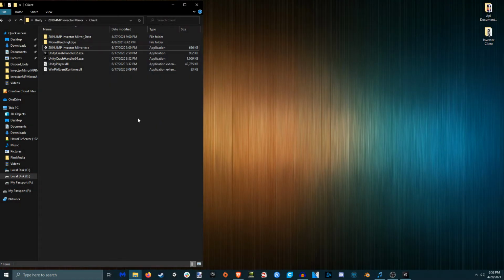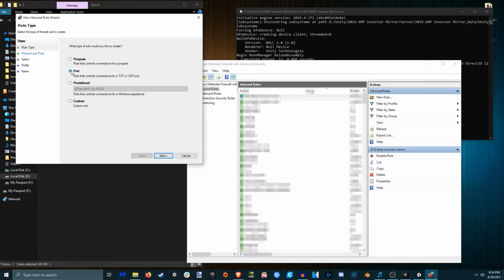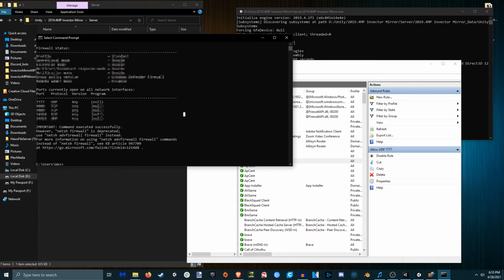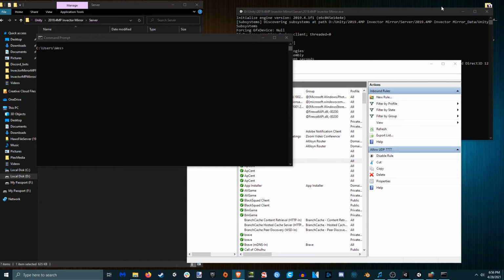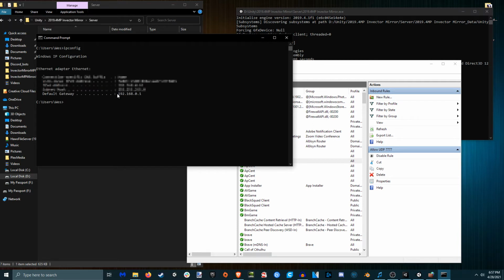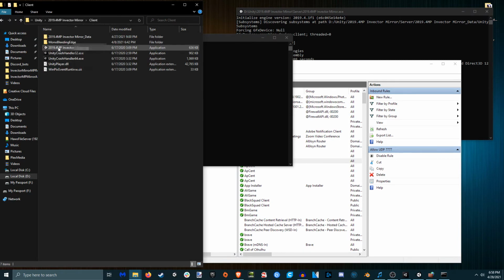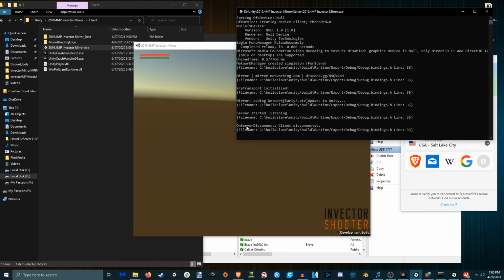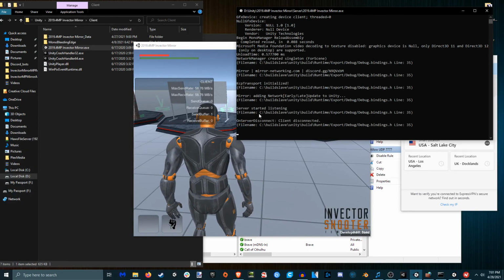IMM - Hosting A Local Server (Windows)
This will show you the basics of what you need to do in order to host a headless server on your local windows computer and have people from the world connect to it.